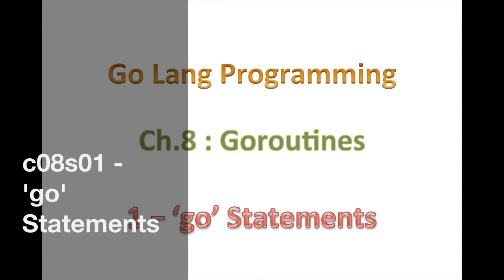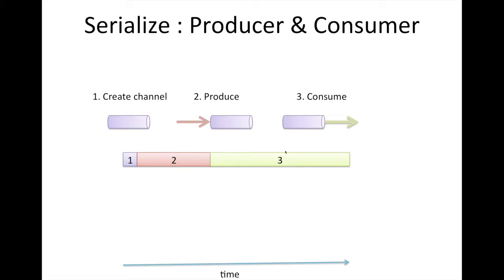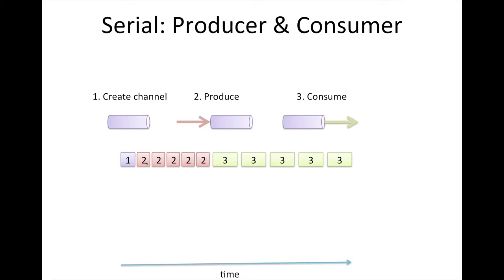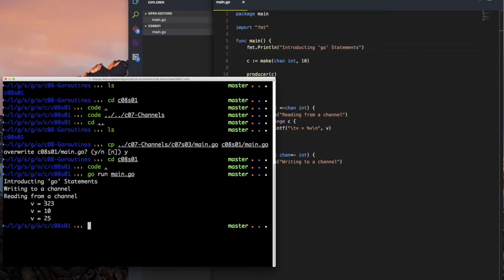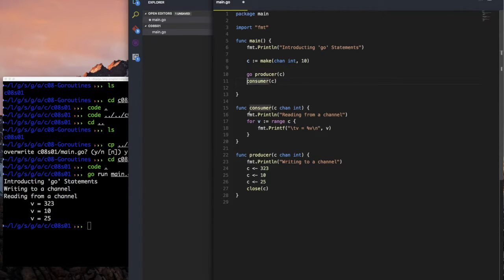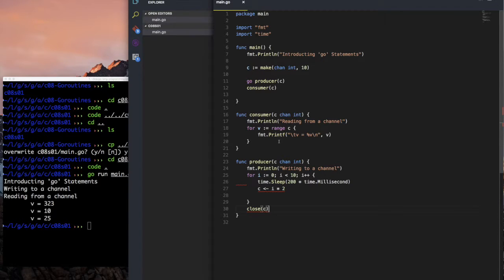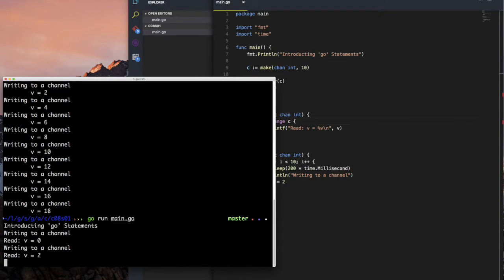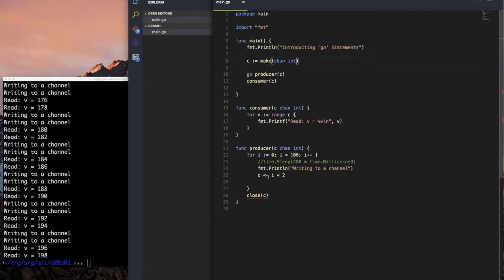08.01 - 'go' Statements